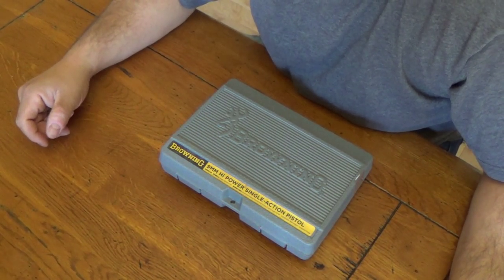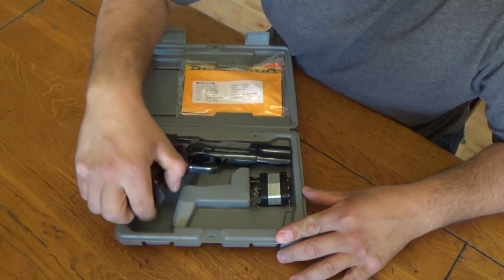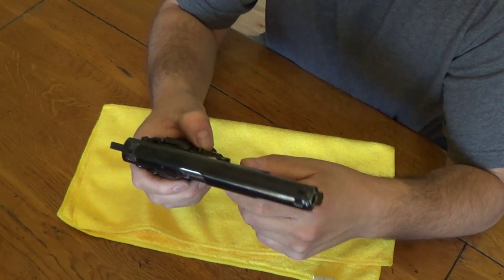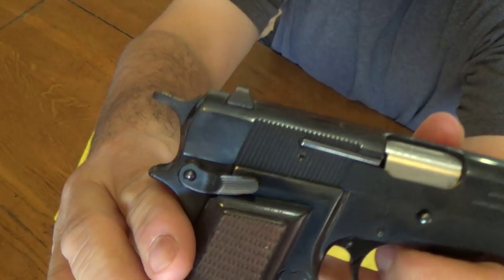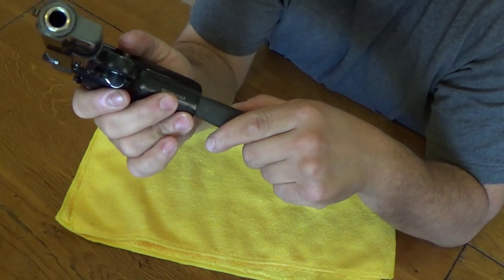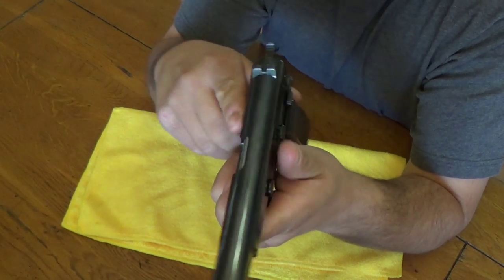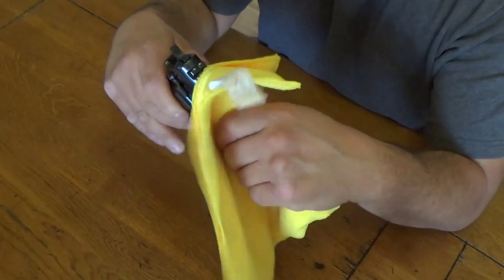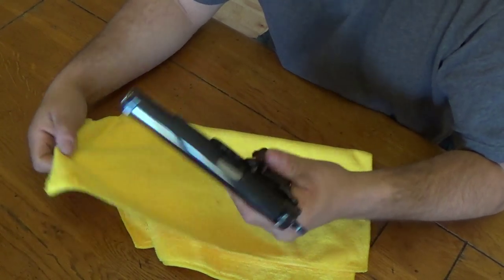Browning Hi Power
The Browning Hi Power is one of the most revered pistols of all time. This ground-breaking firearm was originally designed by John M. Browning and perfected in the years following his death by Fabrique Nationale’s prolific designer, Dieudonne Saive. The Hi Power has proven itself around the world in the hands of law enforcement, military, special operations forces and law abiding citizens.